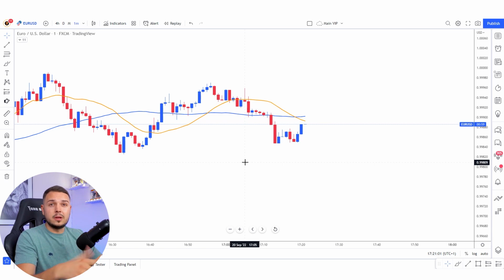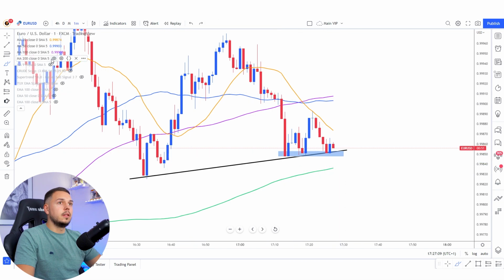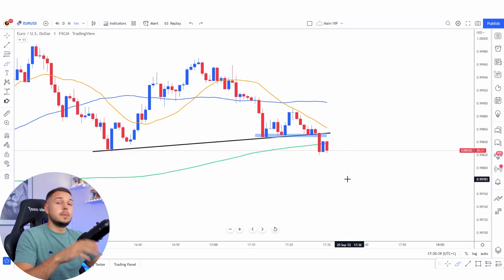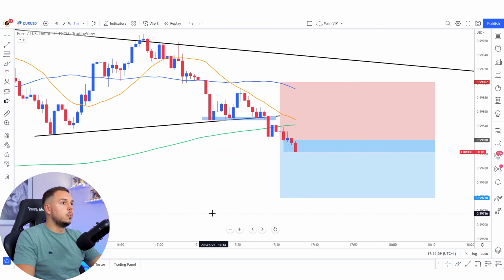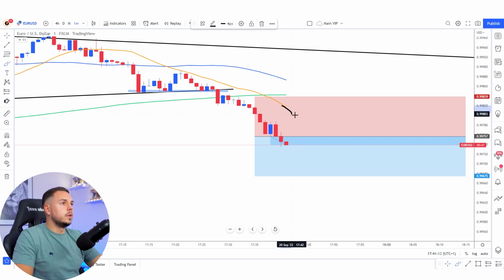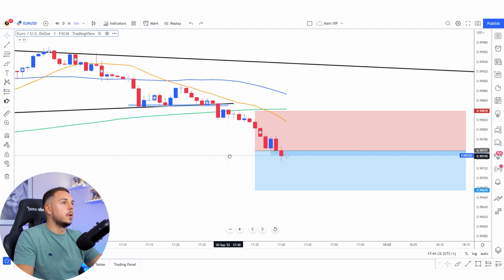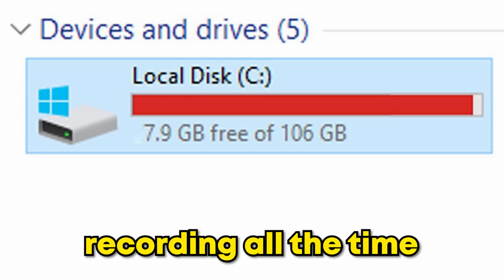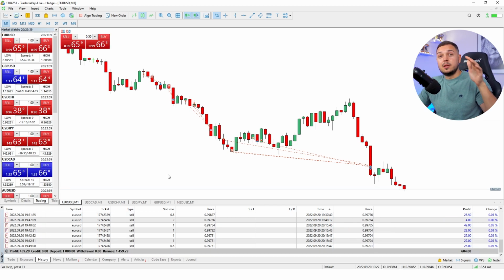1 Minute Scalping Is Hard , But Watching This Becomes EASY!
A 1 minute scalping live session, using a simple and easy forex trading strategy, is one of my personal favorites. Trying to build a small forex account with a small account size only by 1 minute scalping is hard, but its definitely possible. This video is great for forex beginners because it could inspire you to not give up as a trader and continue to learn the craft!

🌐 FOREX TRADING & CRYPTO IDEAS
🌐 COMMUNITY CHAT
🌐 FOREX EDUCATION
🌐 LIVE STREAMS & MORE...

Extra Description*

Live trading forex with this 1 minute scalping strategy is moderate difficulty but can become easier, especially once you know a little more about forex trading fundamentals and price action. Combining two moving average indicators in your forex trading is also very important and gives you great signals to enter and exit.

Please remember, Live trading forex is not for beginners and never will be so if you are a newbie don't follow along, just get inspired, educate yourself, and only try this once you are fully ready. You've been warned!:)